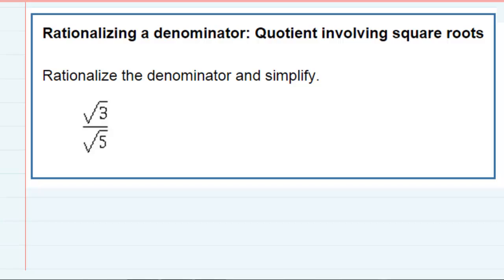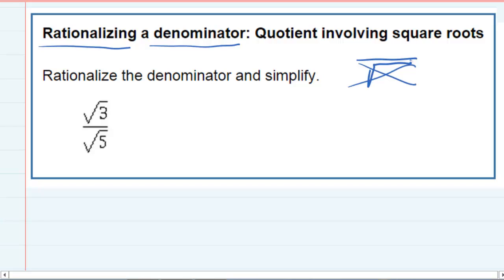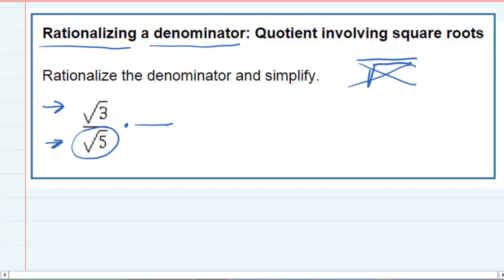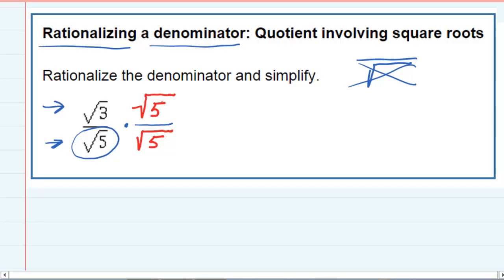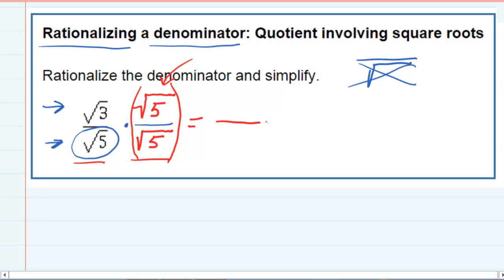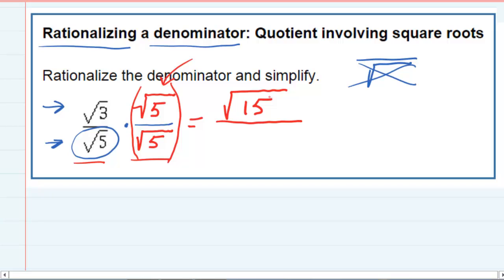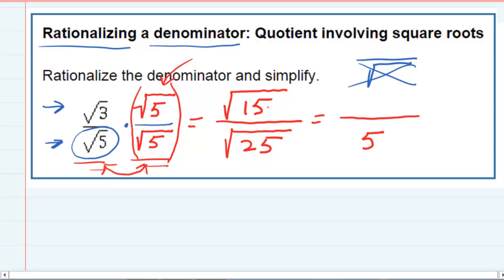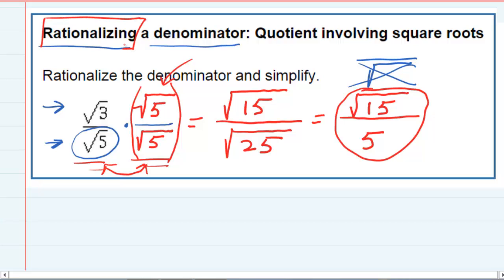Rationalizing a denominator: Quotient involving square roots